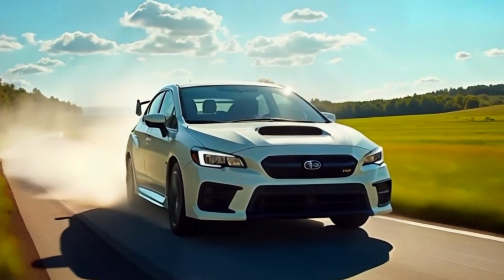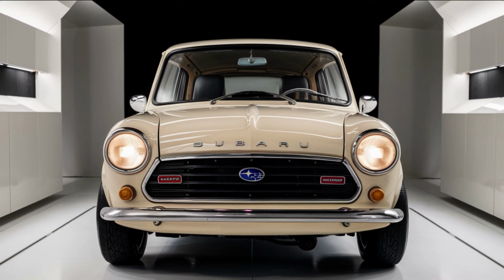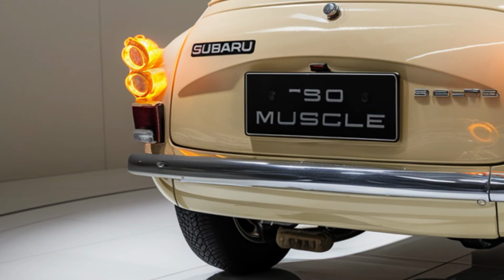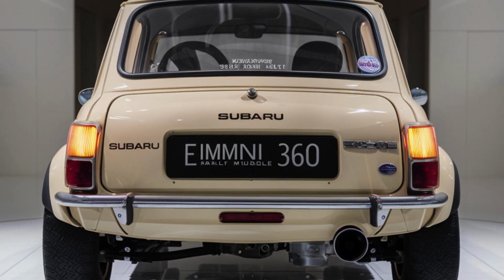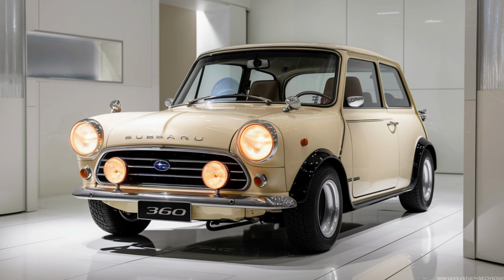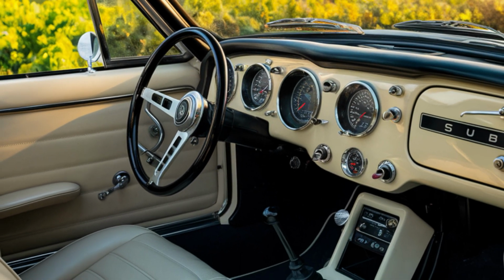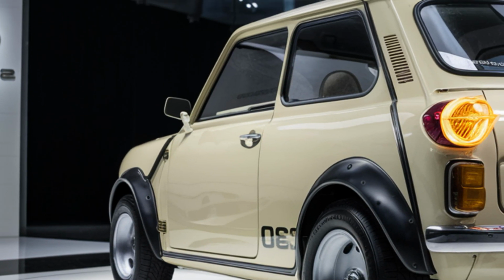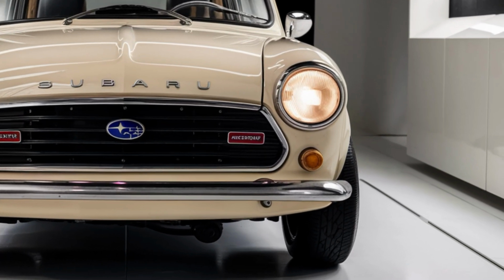DEAD Subaru 360 Is Back – Japan’s “Ladybug” Icon That Started It All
Meet the Subaru 360, the quirky and lovable original kei‑car from Japan (1958–1971) that opened the door to Subaru’s global future—despite being widely panned in the U.S. as slow, tiny, and oddly charming.